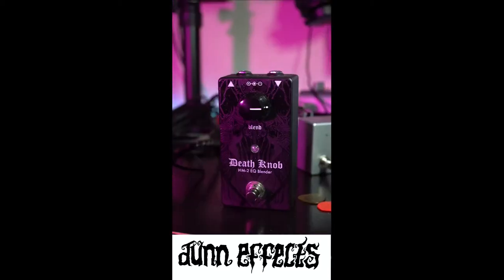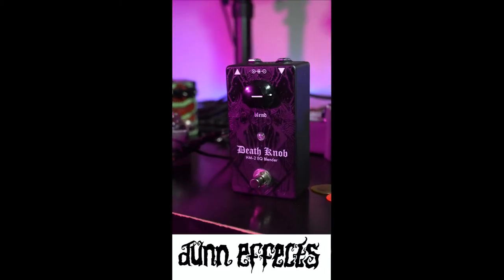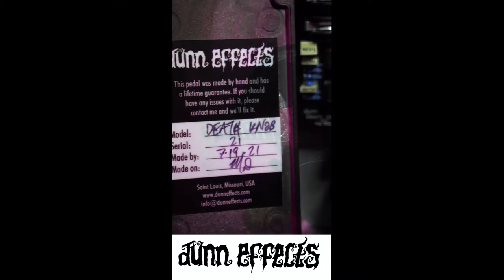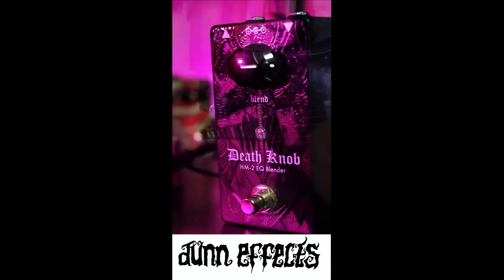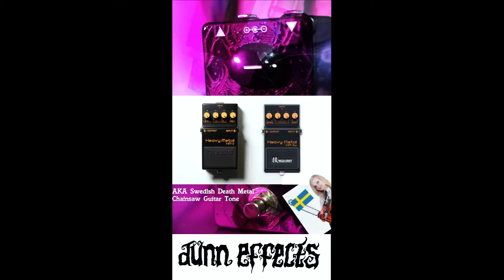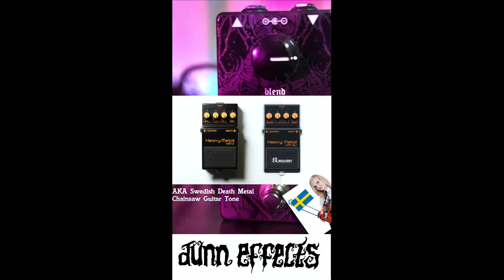PEDAL DEMO: Dunn Effects Death Knob (HM-2 EQ Pedal)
A quick demo of the Dunn Effects HM-2 EQ pedal.

These videos were originally made for Instagram that is why the aspect ratio and mastering is a little weird.

Intro 00:00
Deathknob + GroundFX 00:16
Deathknob + GroundFx & Demon Lung 00:30
Deathknob + Demon Lung 00:40